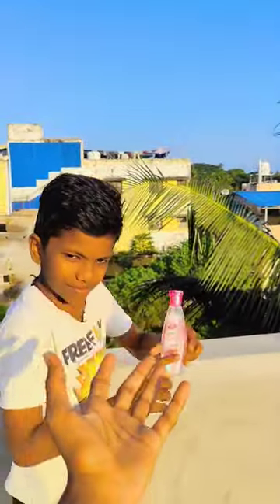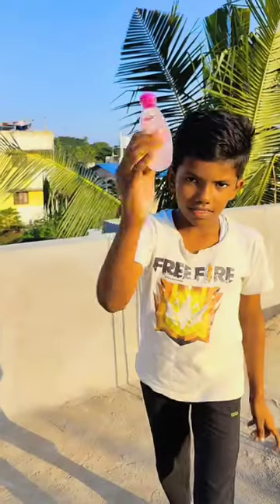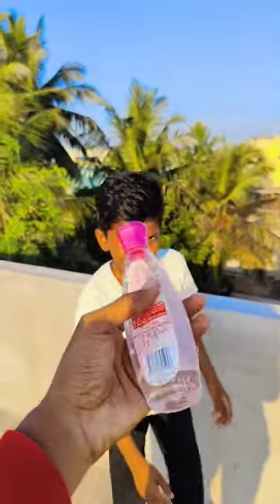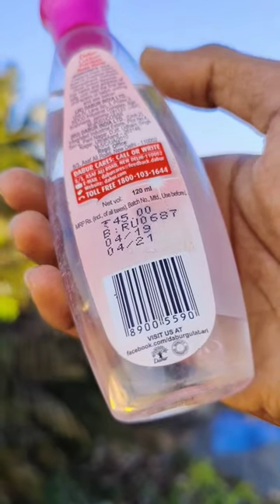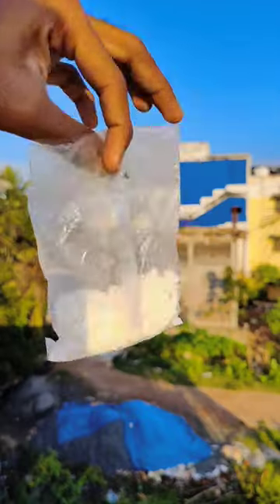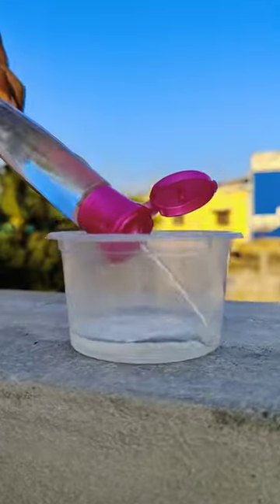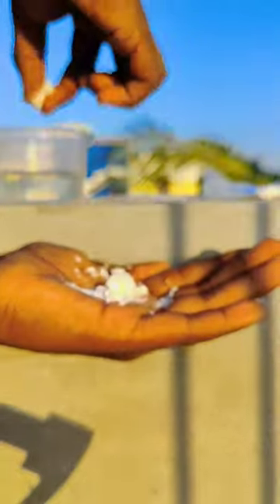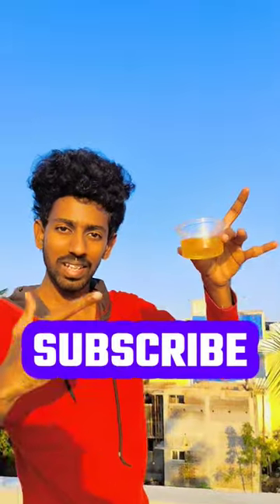🌈🤣🌹 Rose Water Experiment